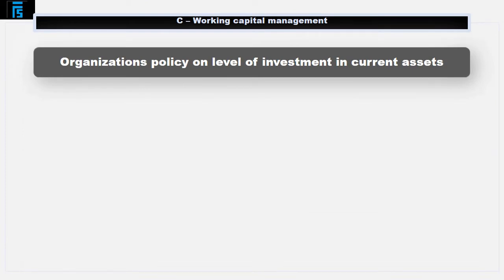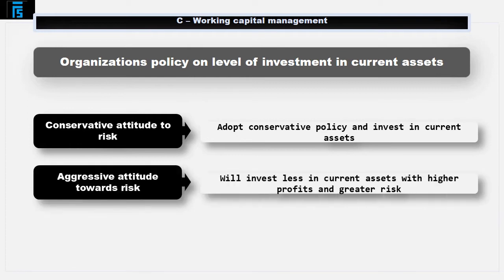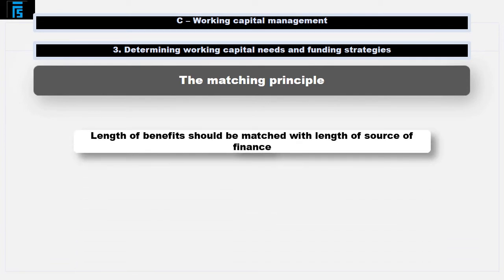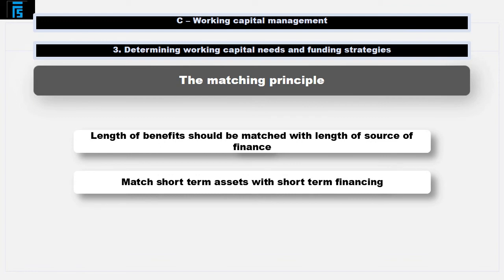ACCA F9 [FM] | C3 - Determining working capital needs & funding strategies - Part 1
This is a 5th video in the series of 7 videos covering part C of ACCA’s F9 – Financial Management:

On successful completion of this video students will be able to:

Video three: - Determining working capital needs and funding strategies: Part 1, 2 & 3

a) Calculate the level of working capital investment in current assets and discuss the key factors determining this level, including:
i) The length of the working capital cycle and terms of trade
ii) An organisation’s policy on the level of investment in current assets
iii) The industry in which the organisation operates.

b) Describe and discuss the key factors in determining working capital funding strategies, including:
i) The distinction between permanent and fluctuating current assets
ii) The relative cost and risk of short-term and long-term finance
iii) The matching principle
iv) The relative costs and benefits of aggressive, conservative and matching funding policies
v) Management attitudes to risk, previous funding decisions and organisation size

iv) Offering early settlement discounts
v) Using factoring and invoice discounting
vi) Managing foreign accounts receivable.

e) Discuss and apply the use of relevant techniques in managing accounts payable, including:
i) Using trade credit effectively
ii) Evaluating the benefits of early settlement and bulk purchase discounts
iii) Managing foreign accounts payable

f) Explain the various reasons for holding cash, and discuss and apply the use of relevant techniques in managing cash, including:
i) Preparing cash flow forecasts to determine future cash flows and cash balances
ii) Assessing the benefits of centralised treasury management and cash control
iii) Cash management models, such as the Baumol model and the Miller-Orr model
iv) investing short-term

acca course
acca f5
acca f6
acca f7
acca f8
acca f9
acca SBL
acca SBR
acca APM
acca AFM
acca ATX
acca AAA
cima course
cma exam
cpa exam Tags